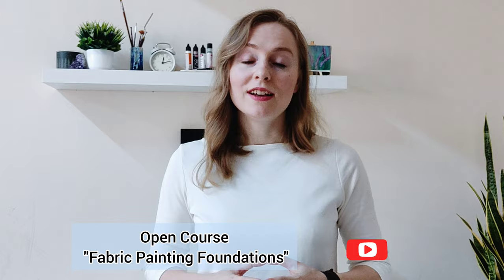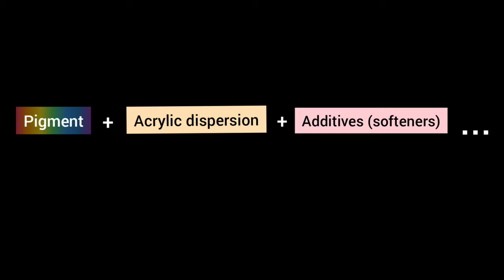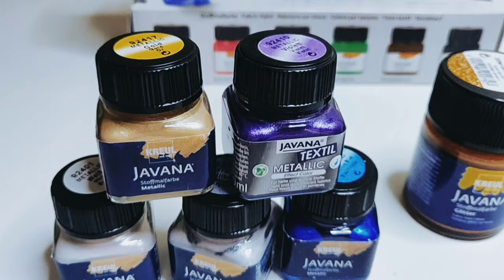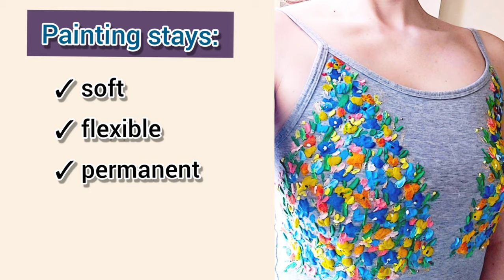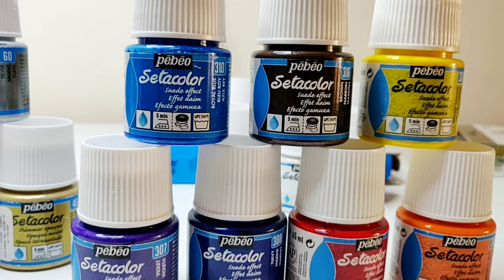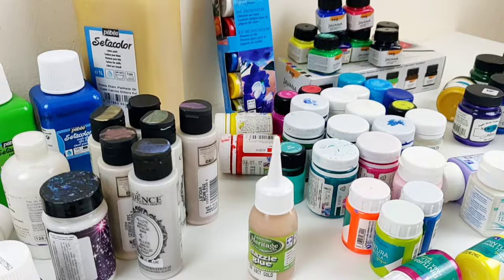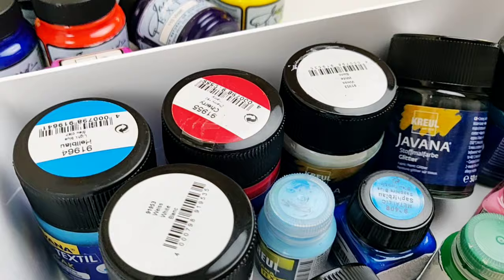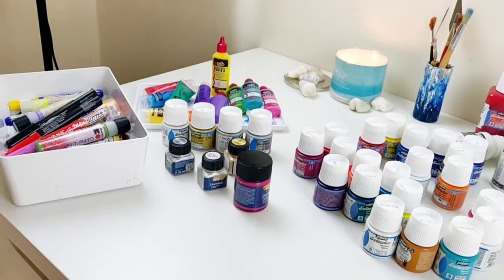WHAT ARE FABRIC PAINTS? Do they wash off? Acrylic vs Fabric Paint 🧐| Lesson 1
Do you want to know what fabric paint is made out of? And does acrylic paint stay on fabric permanently? Or why only fabric paint is best for use on clothes? Find answers and more in this 1st Lesson!

00:15 What is fabric paint
00:43 Can you paint on clothes with acrylic?
01:05 What fabric paint is made out of

02:16 Is fabric paint non-toxic?

We will cover some fundamental points which will give answers to many of your questions about fabric paints, and will help you build the confidence in quality of your fabric art.

👯COMMUNITY SUPPORT!
You can talk to other students and discuss your experience or simply ask for advise in the Forum section

🌟REWARDS:
Complete all the tasks and EARN a shiny badge added to your Member's Name wherever you go!

🗓️COURSE SCHEDULE:
Lessons will be uploaded steadily once or twice a week.

to get notified when the access to a new lesson will be opened.

It will be fun and really fascinating journey!
I'm excited to share this knowledge with you and to watch you cultivate and enjoy your new skills!